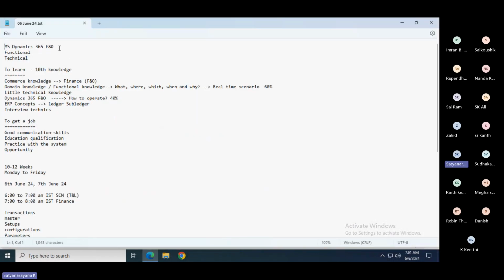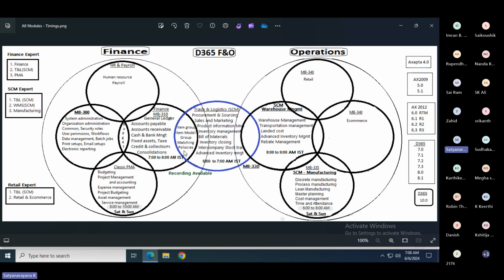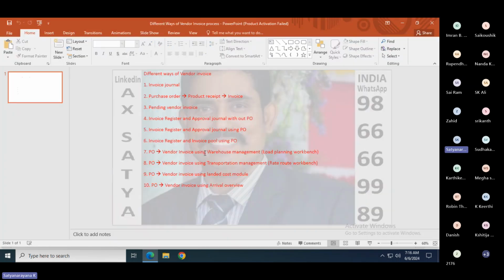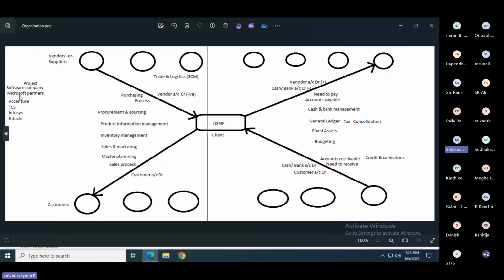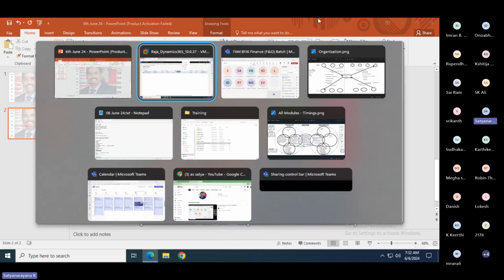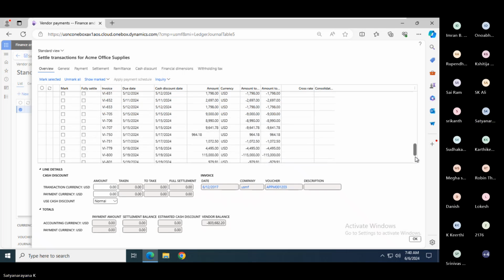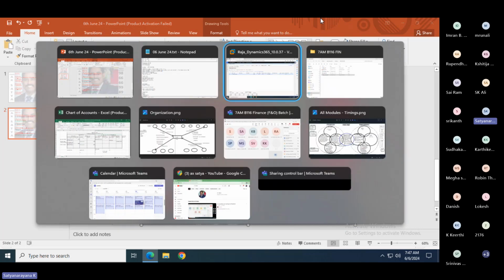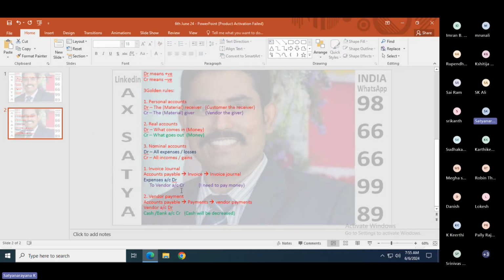Batch 116 7AM Dynamics 365 Finance (F&O) Demo